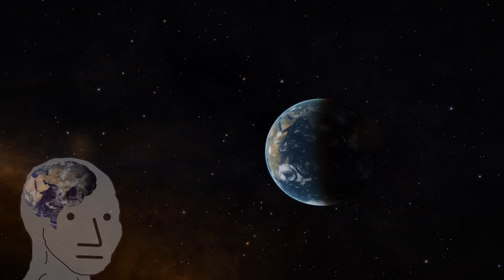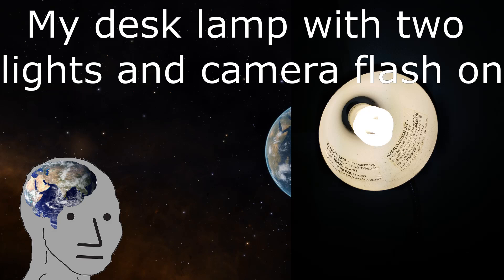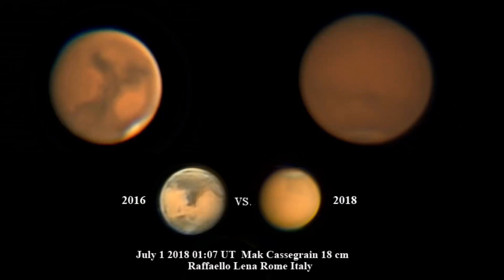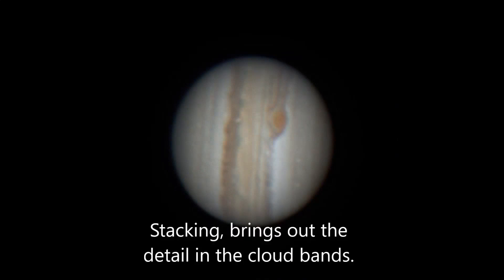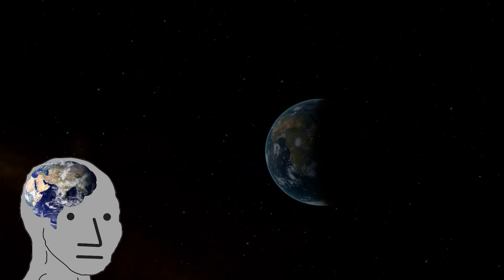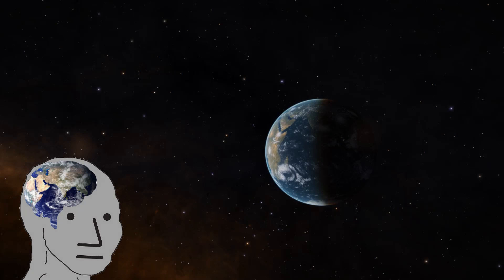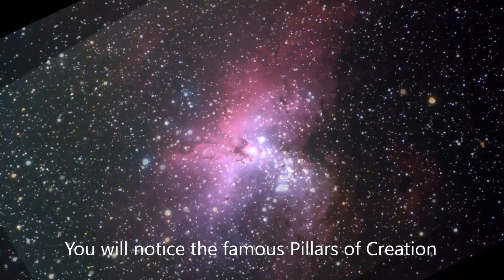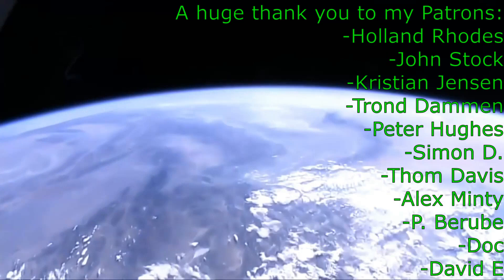Everything Points to the Globe #6 | Telescopes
RA 17h 45m 40s | Dec -29° 0′ 28″